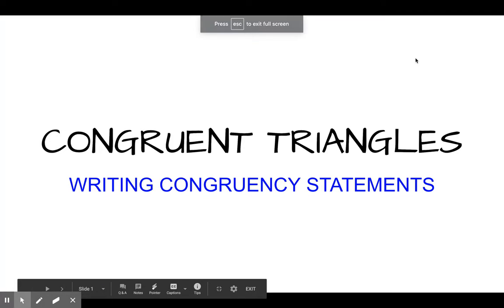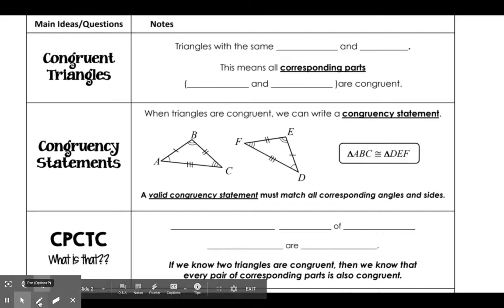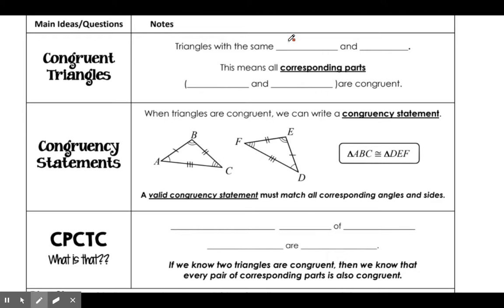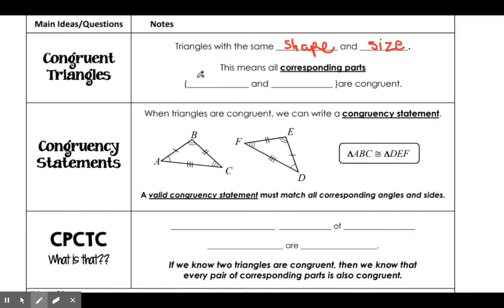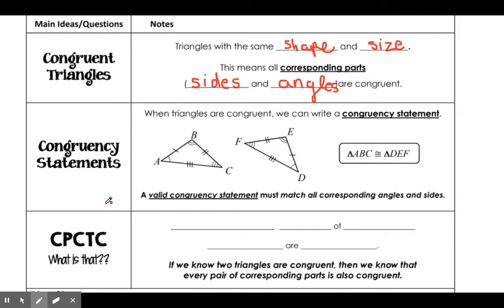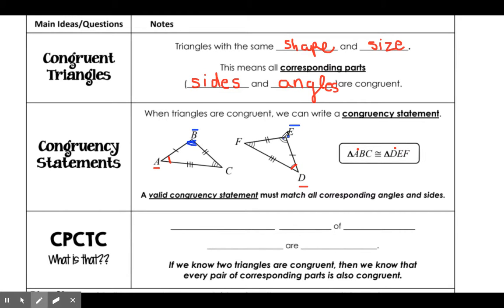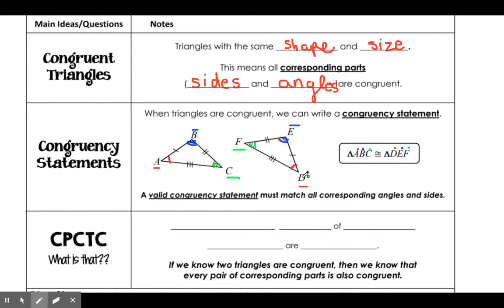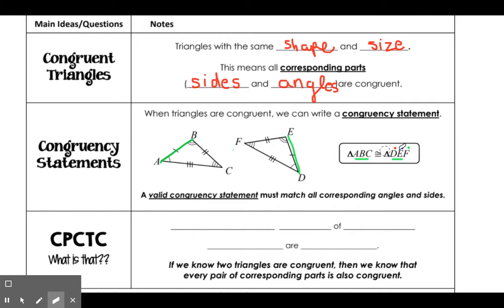Congruency Statements Pt.1